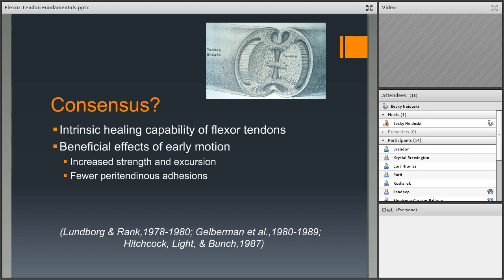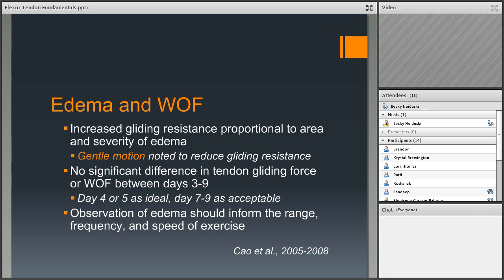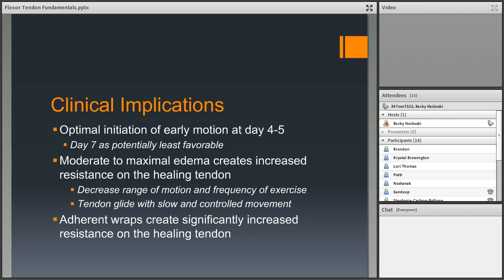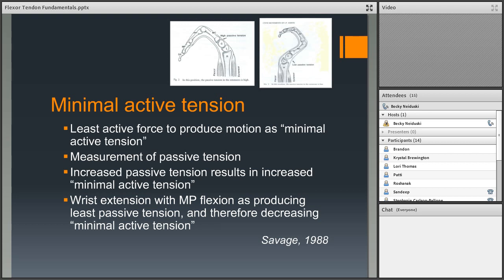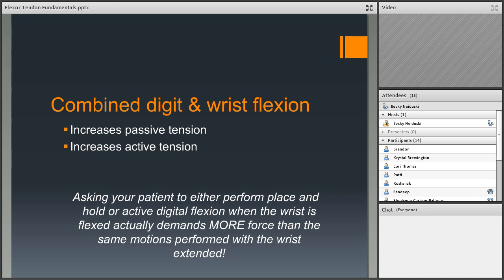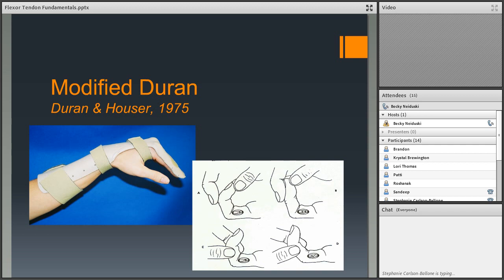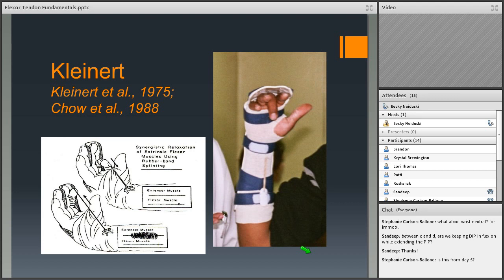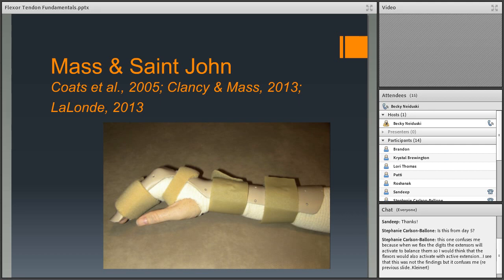Flexor Tendon Lecture 11/18/2015